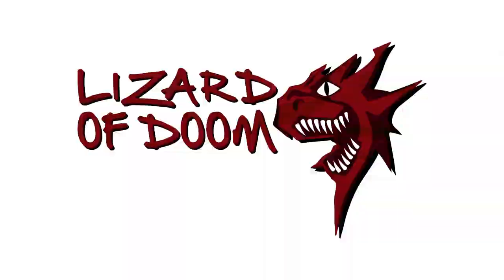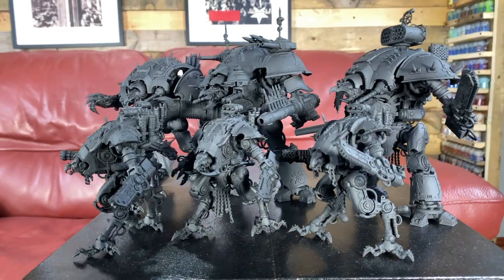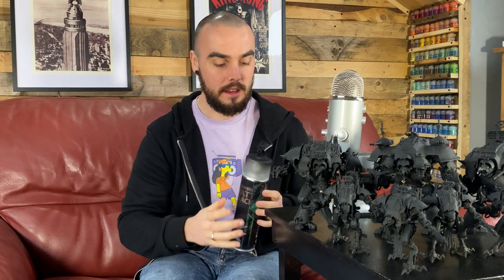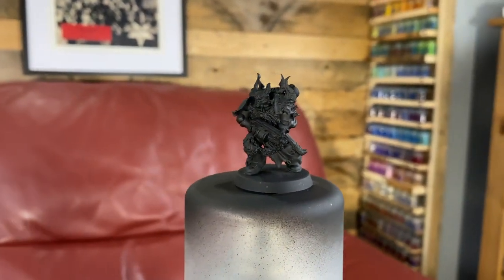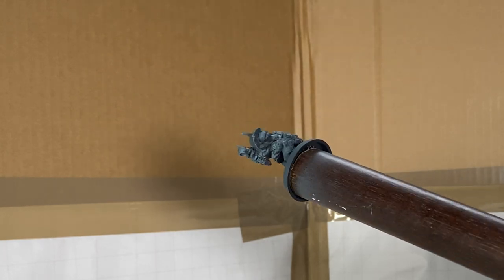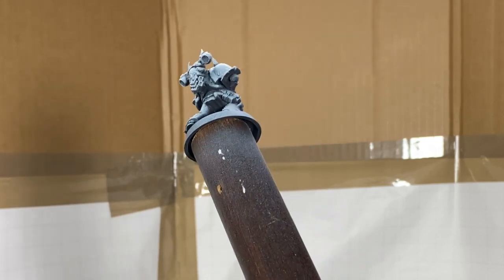Forbidden Techniques for Priming your Warhammer Miniatures - NO AIRBRUSH!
Learn how to up your priming game! Failing to prepare is preparing to fail!

Thanks!

Love you!

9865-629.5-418